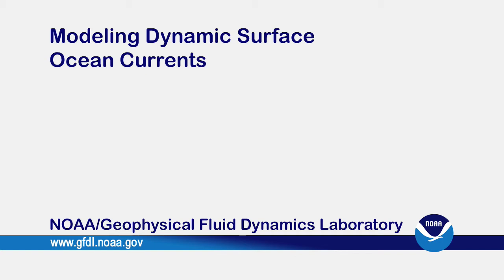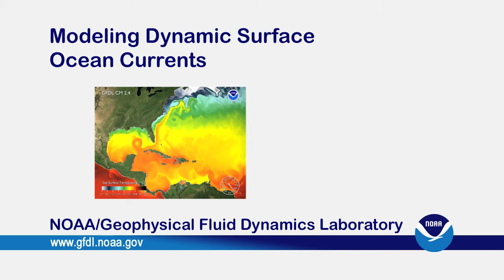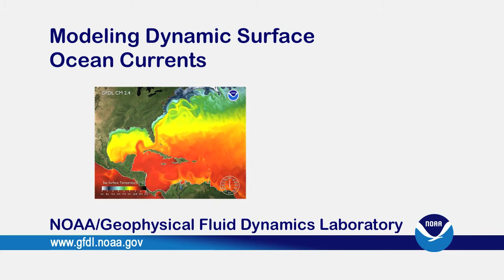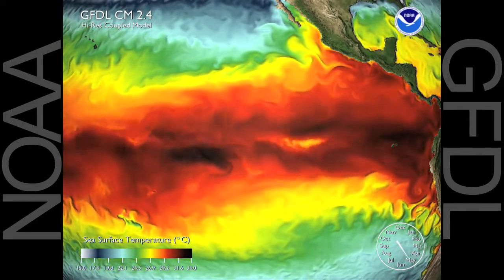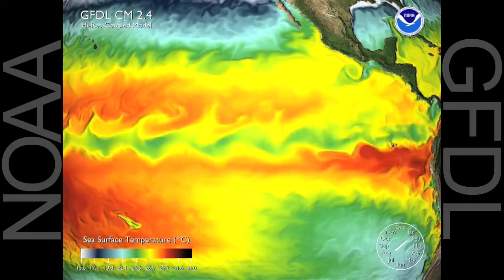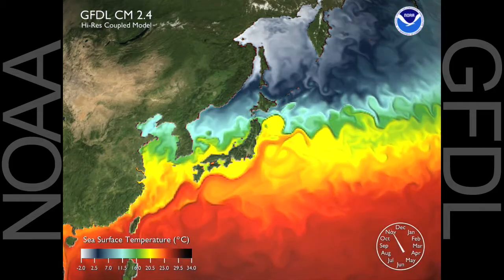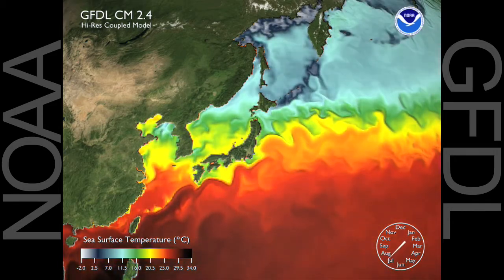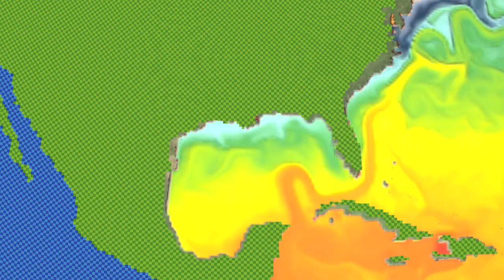Modeling Dynamic Surface Ocean Currents